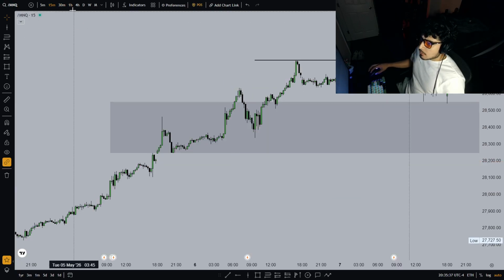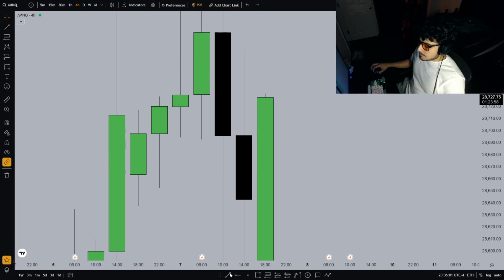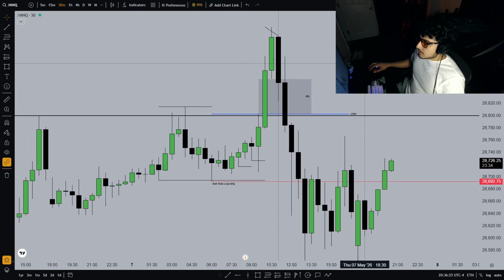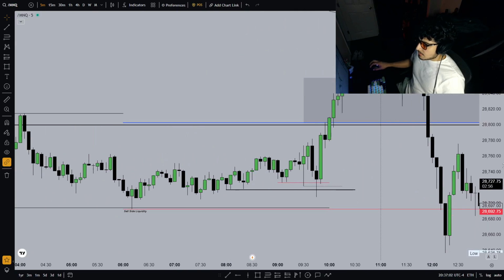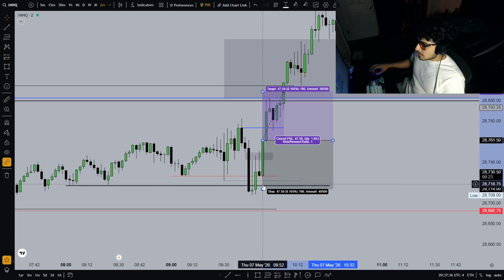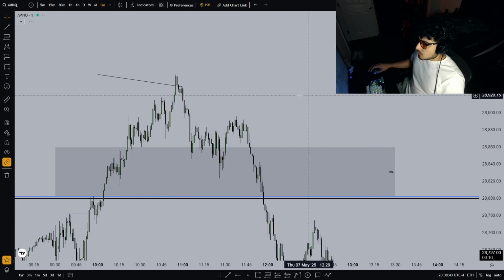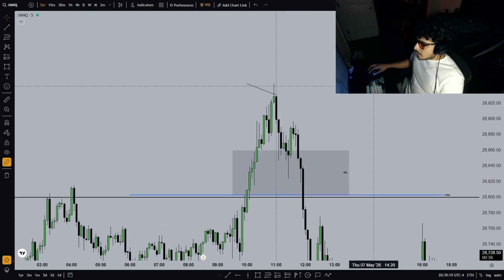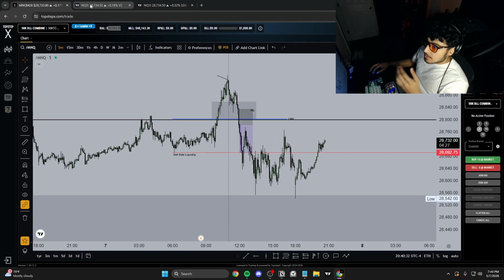BEST TRADES FOR TODAY MNQ LONGS + SHORTS